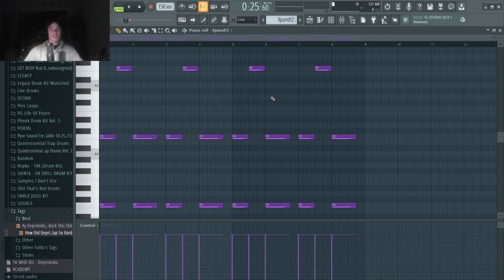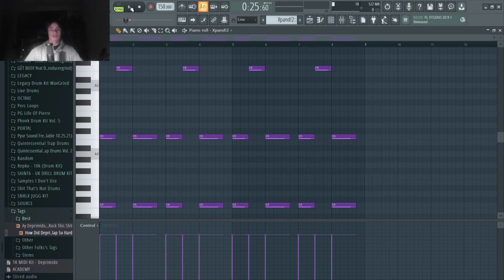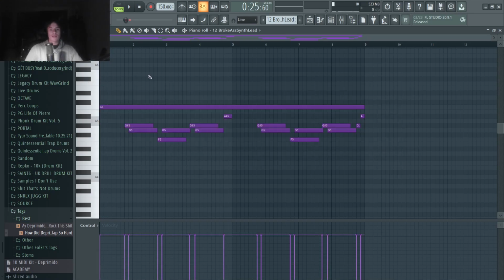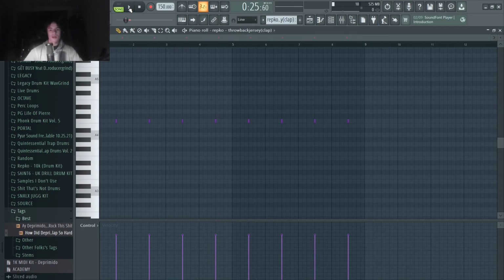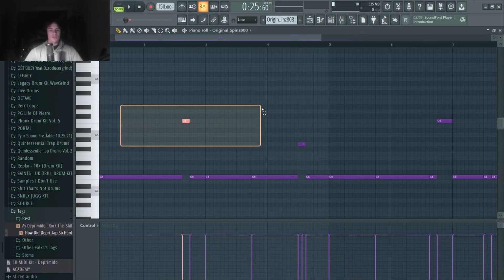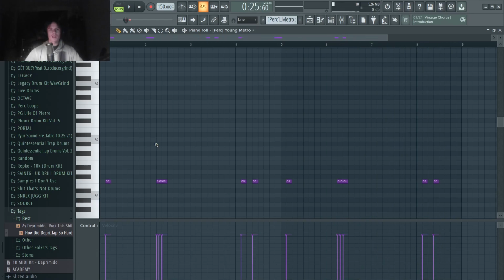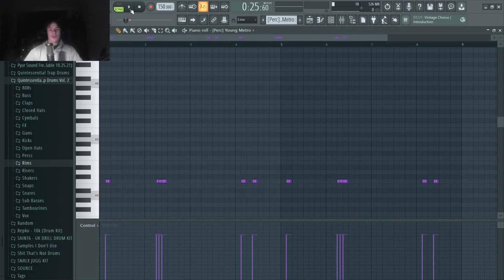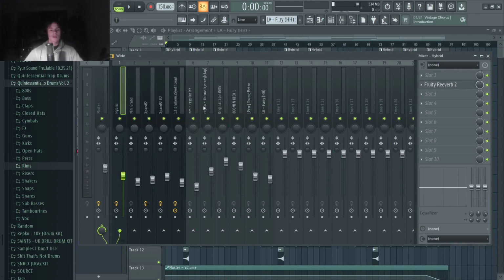How To Make KING VON Type Beats For What It Means To Be King | FL Studio Producer Tutorial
RIP King Von